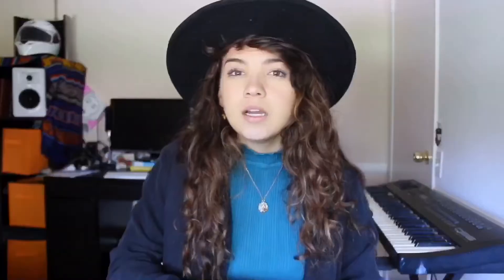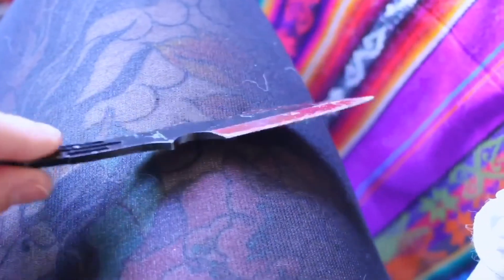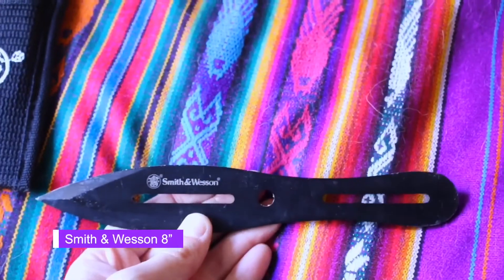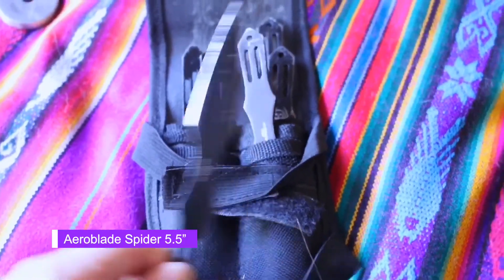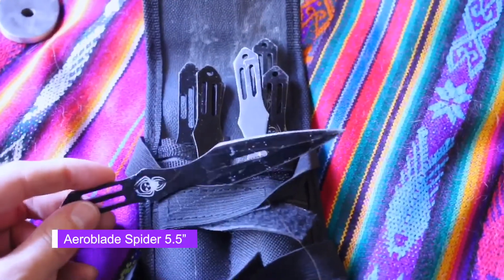BEST BEGINNER KNIVES FROM AMAZON: My Knife Collection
KNIVES MENTIONED *in order
Aeroblade Spider 5.5” Dagger Knives
Smith & Wesson Black 8” Knives
SZCO Stainless Steel Heavy 10” Knives

::ABOUT:::
My name is Violet! I am an aerospace engineering student... who also dabbles in music production, arts & crafts, and vlogging! On this channel, you will find videos on so much more though! I'm here to inspire you to BLOOM into who you were meant to be in the most badass way possible! Because being a woman in STEM means the sky isn't the limit... it's just the beginning of what we are capable of.

FELLOW FLOWER COUNT as of upload date: 1,773